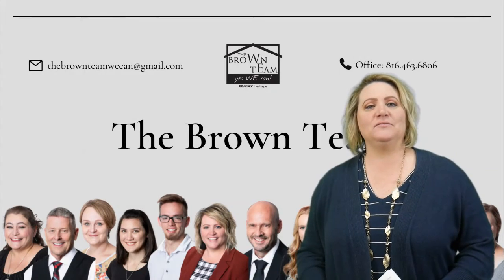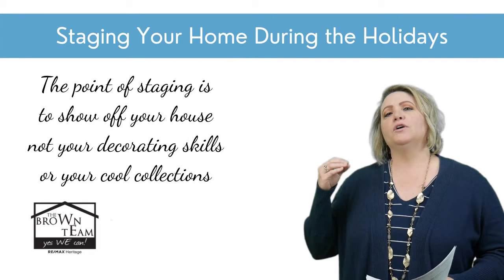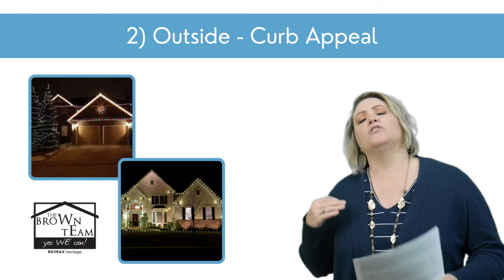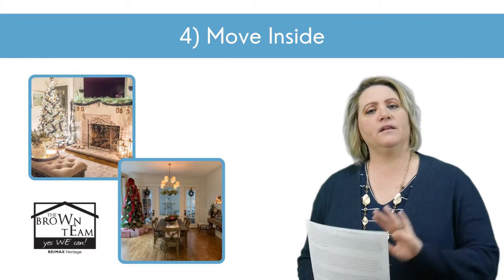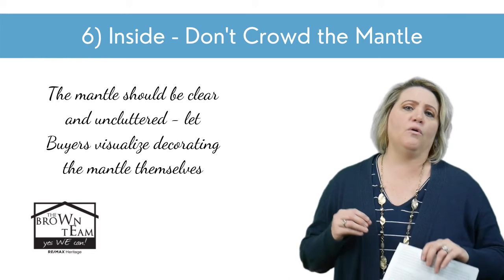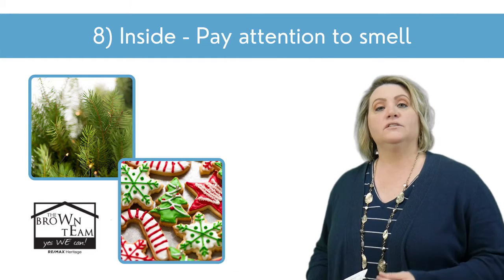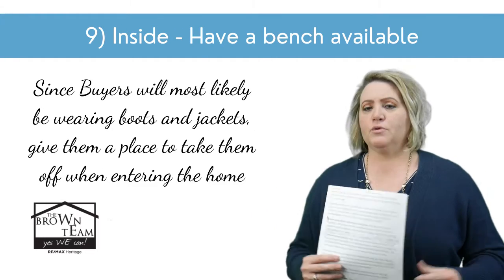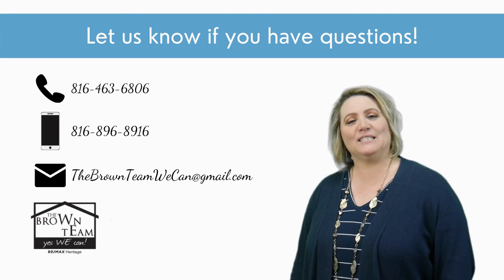Staging to Sell Your Home During the Holidays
Are you planning to sell during this time of year? During the holidays, there is a unique opportunity to stage your home in a way that aligns with the season. Remember: Home staging is about showing off the features of the home so buyers can imagine themselves living in the home.